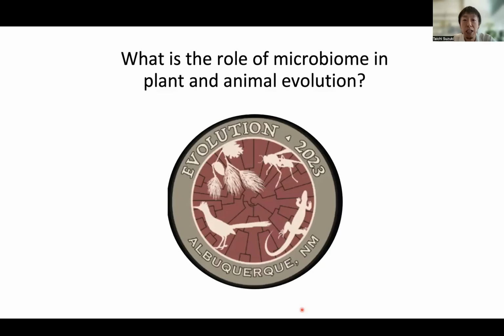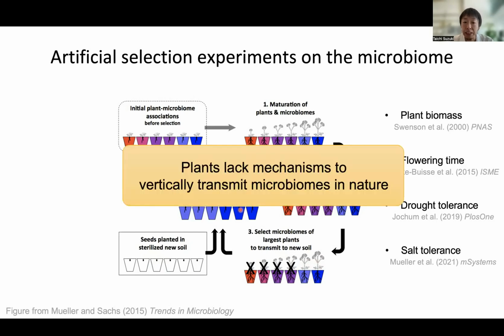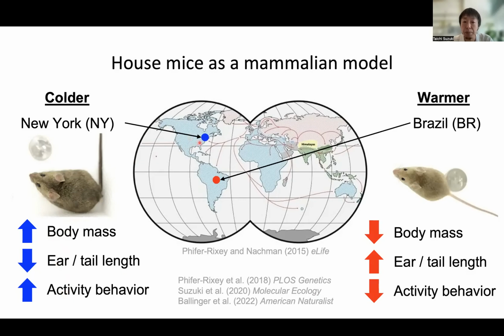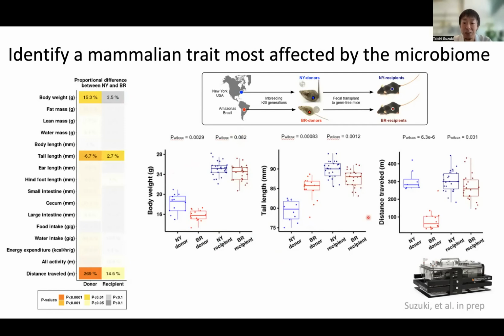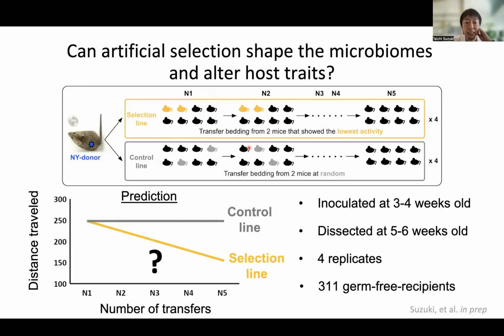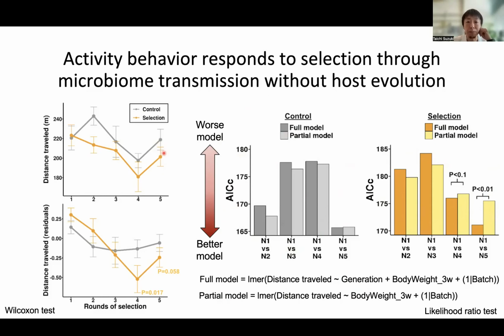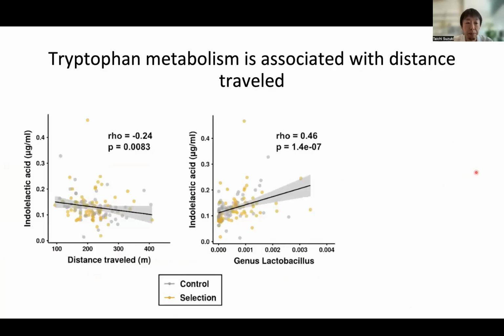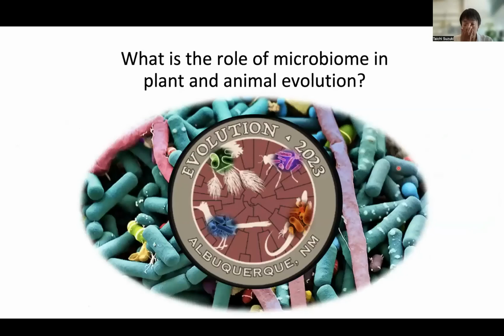Evolution 2023: Artificial selection experiment on the mammalian microbiome - Taichi Suzuki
Artificial selection experiment on the mammalian microbiome - Taichi Suzuki